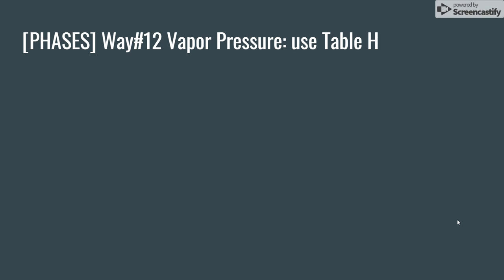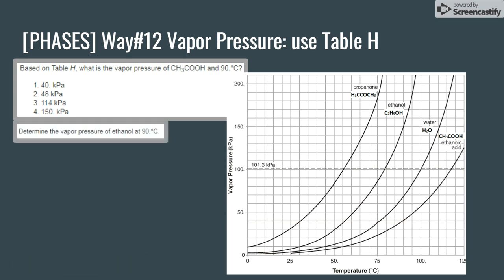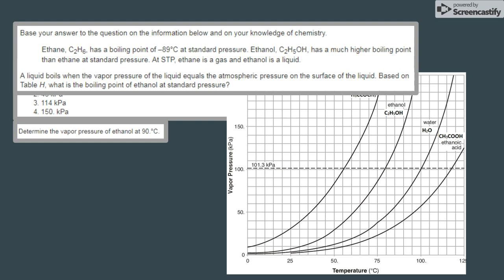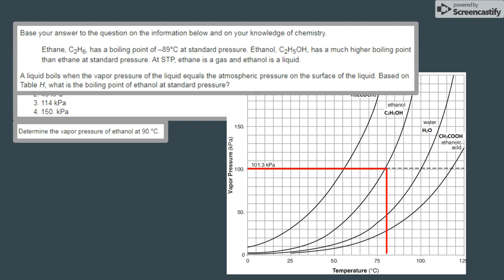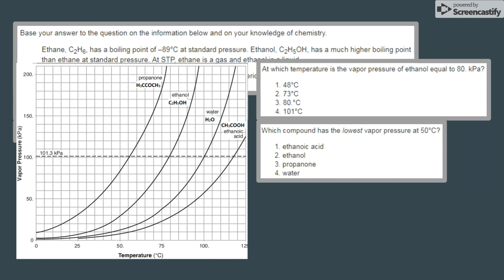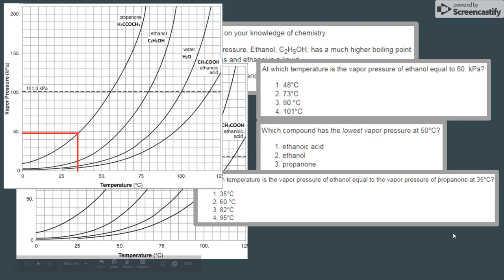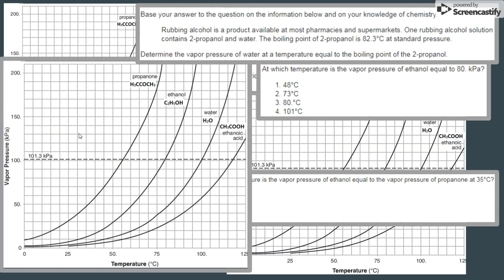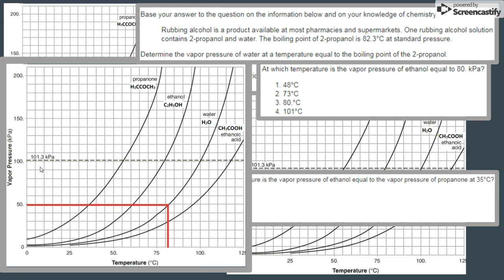Video #12 How to use Table H to Predict Vapor Pressures